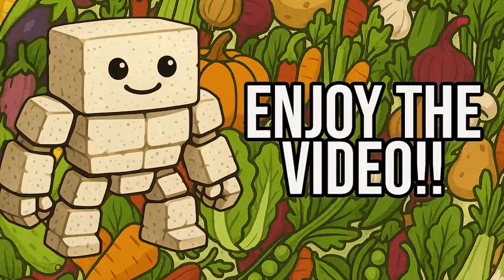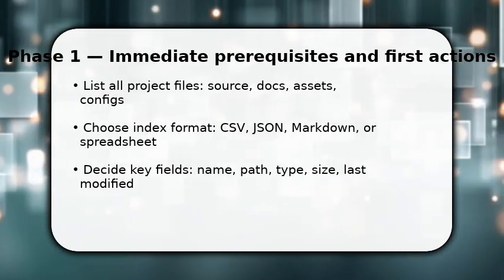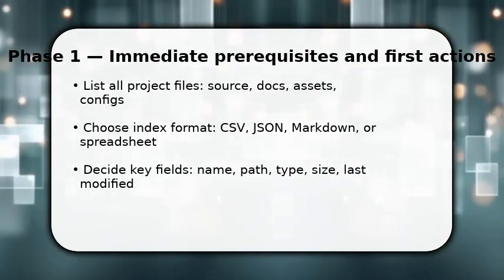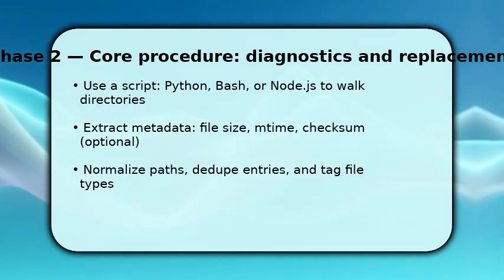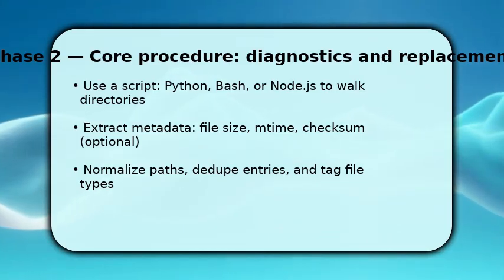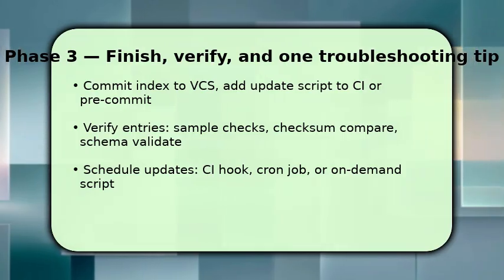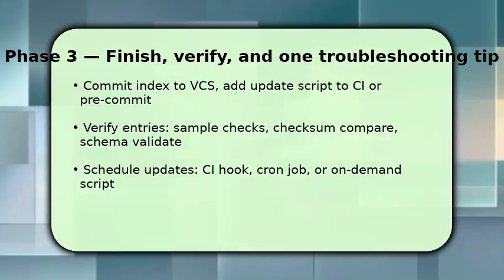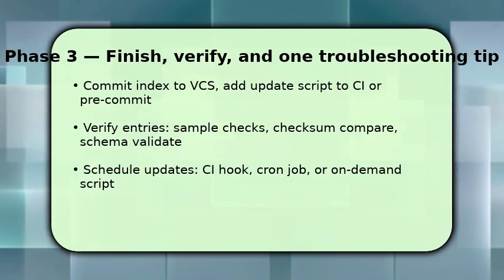How to Make Index of Project File (only Way)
How to Make Index of Project File (only Way) | 🔒 Surfshark VPN Deal — Stay private and secure. $1.99/mo + 3 Months Free ▸

In this tutorial, discover the essential steps to create an index for your project files. Learn how organizing and indexing can streamline workflow efficiency in any professional setting.

how to make file index, project organization guide, file management tips, create document list, workflow optimization, indexing software tutorial, organize digital assets, efficient project filing system, document indexing steps, manage projects effectively